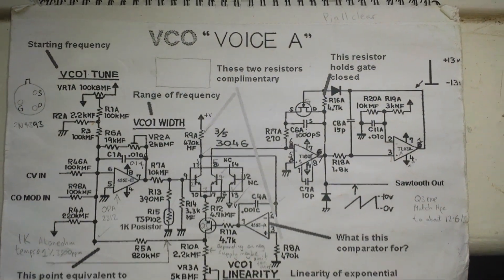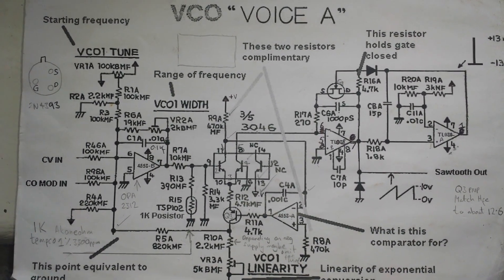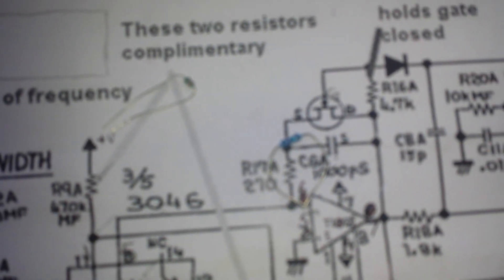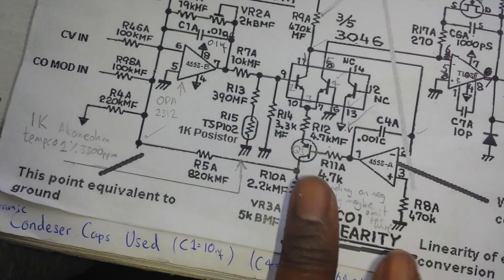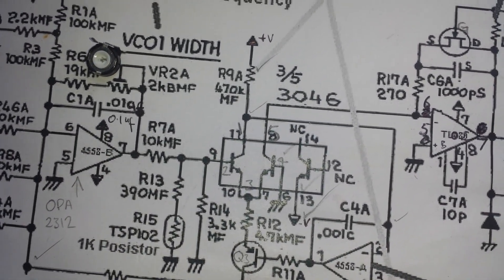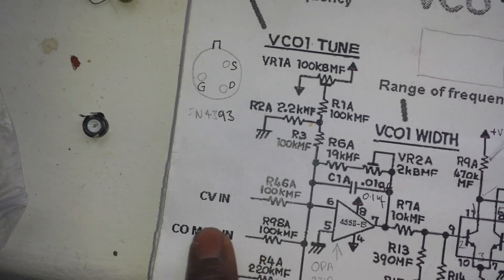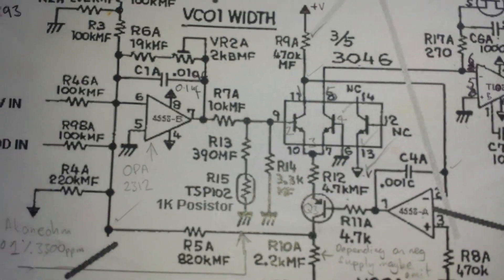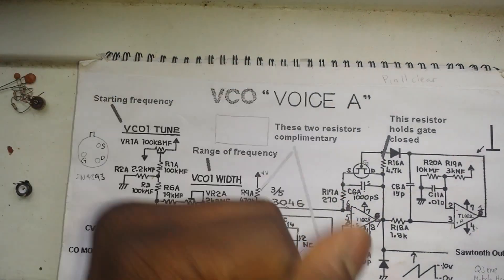DIY analog synth project Tutorial Part 2 The Exponential Converter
PLEASE READ THE FOLLOWING !!!, Firstly sorry for the rotation on the video youtube decided to do twice (im not impressed).   This circuit may and very likely require a bipolar power supply in the 10-15v +/- range . Thou it may still work on 2 9v batteries. You may also pick up some more knowledge by visiting Just to correct my errors Vr 2 is the 1v per oct /width setting. VR3 is to adjust the high frewuency tracking. VR 1 is where you need to turn to globally match the frequency of the vco. Please also refer to this later vido part 2of 2 on calibration